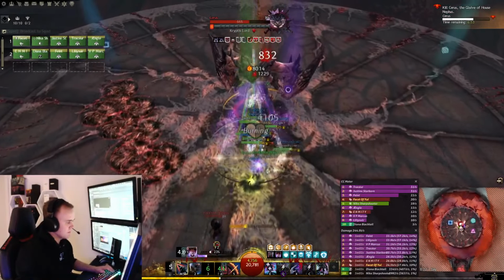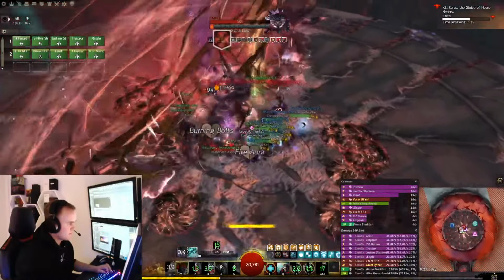[SC] Cerus CM World First | Caller Condi Quick Herald PoV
PoVs:
Luna: No PoV